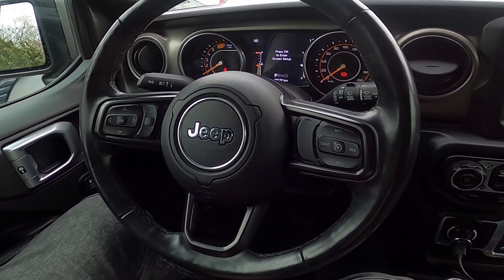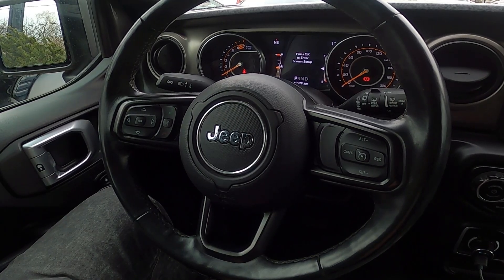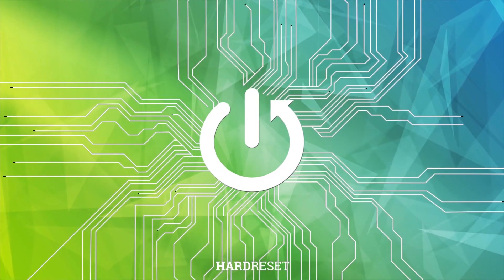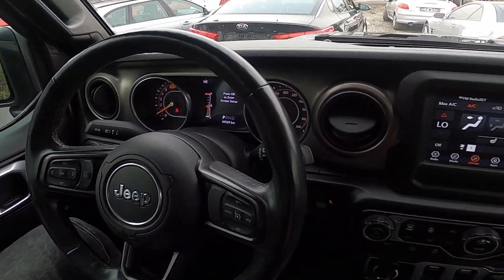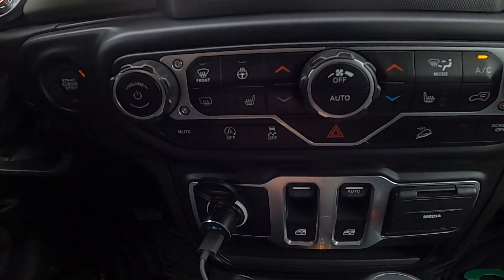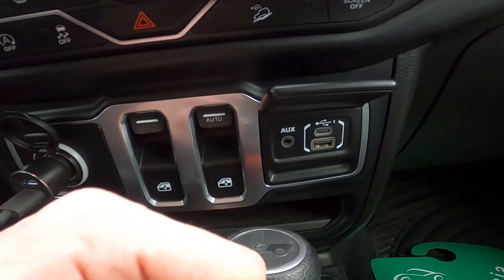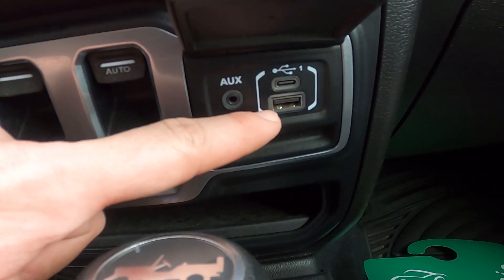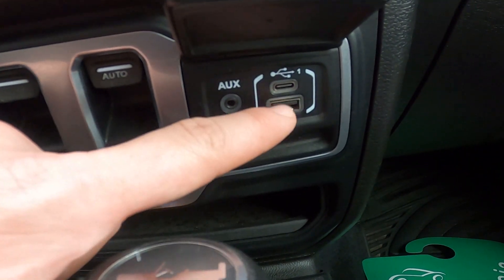Where is USB C Port in Jeep Wrangler IV ( 2018 – now ) | How to Find USB Port?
Find out more info about the Jeep Wrangler IV ( 2018 – now ) :
Would You like to know how to Find USB Port in Jeep Wrangler IV? Thanks to USB Port You can play music from Your smartphone via car speakers. Follow the video we've provided above to learn where is USB Port is in the Jeep Wrangler IV!

Where is the USB Port? How to Find USB Port?

Years of Production:

2018 – now

Series:

80th Anniversary Plug-In (2021 - now)
Sahara Plug-In (2021 -now)
80th Anniversary 4d (2021 - now)
80th Anniversary 2d (2021 - now)